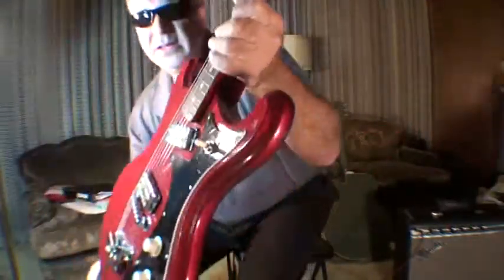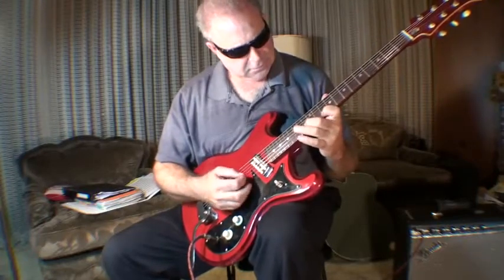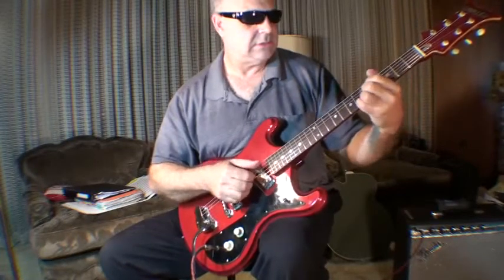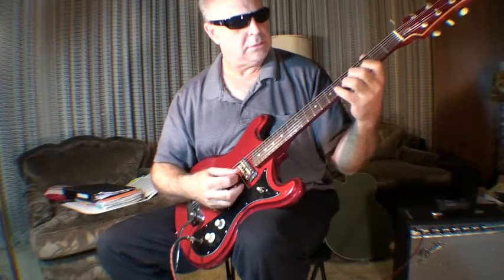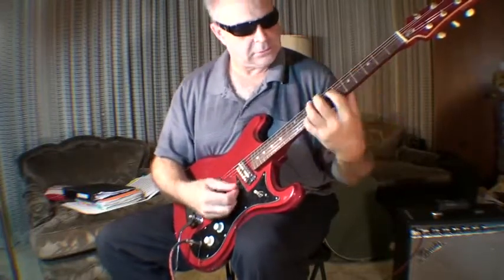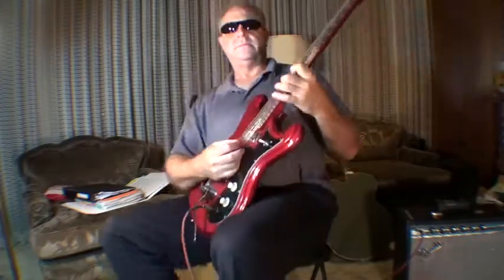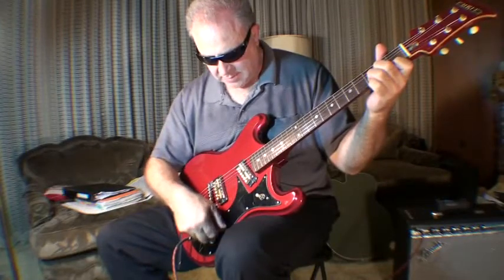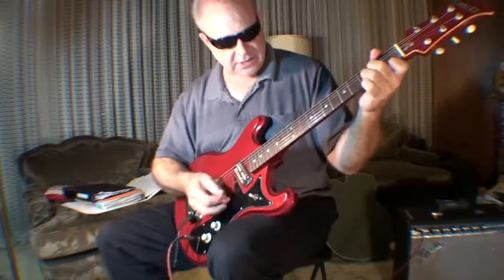Heit Guitar Demo 7 - 8 - 2009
One of the best kept 60's Guitar Secrets :)